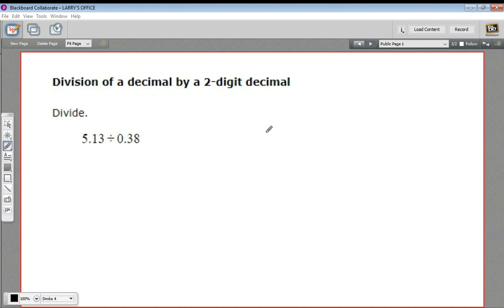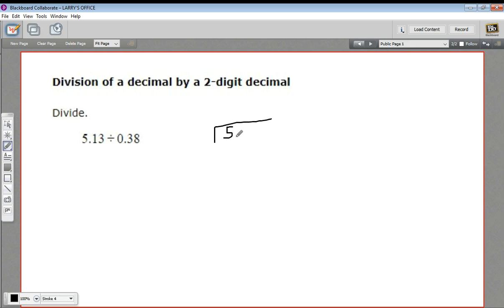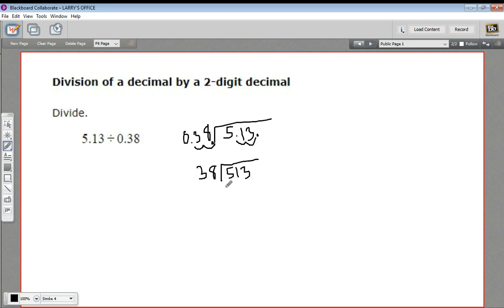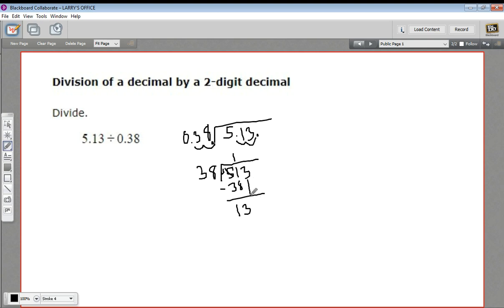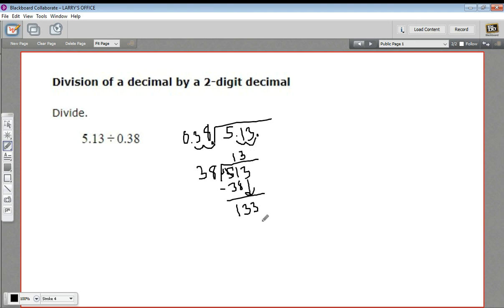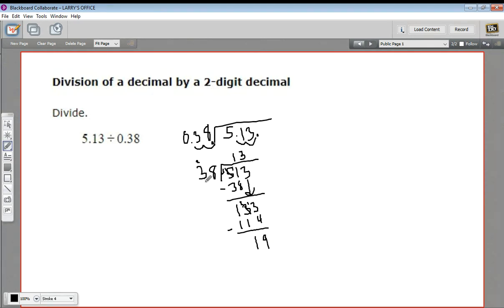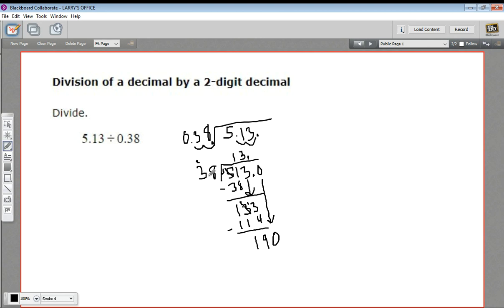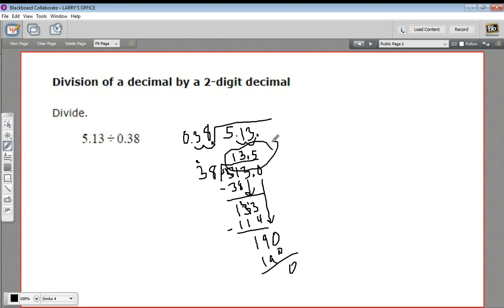Division of a decimal by a two digit decimal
How to divide a decimal by a two digit decimal